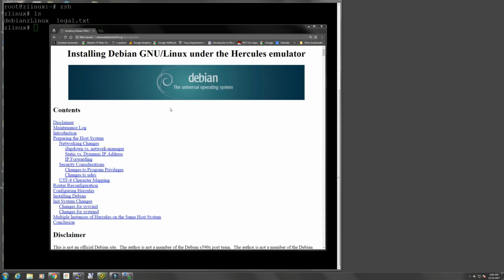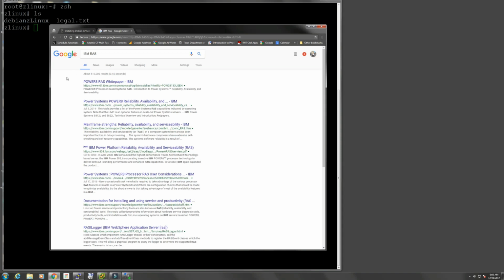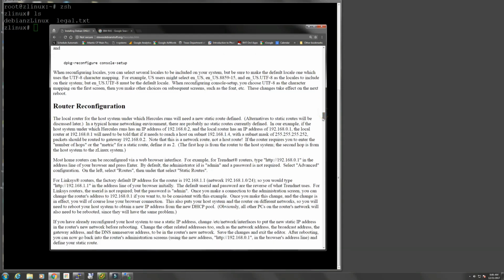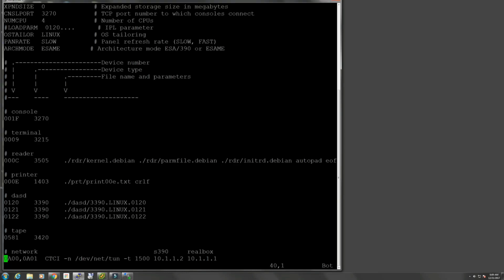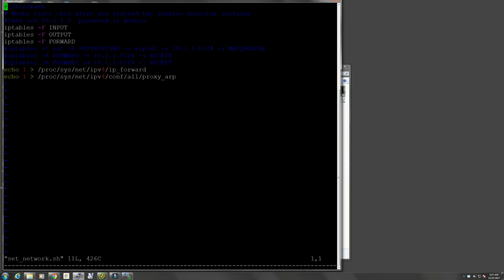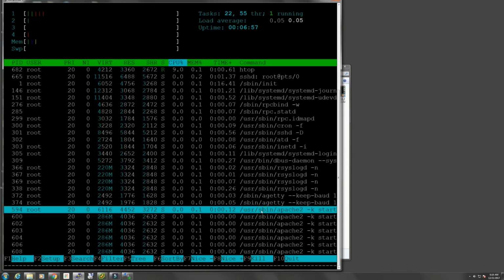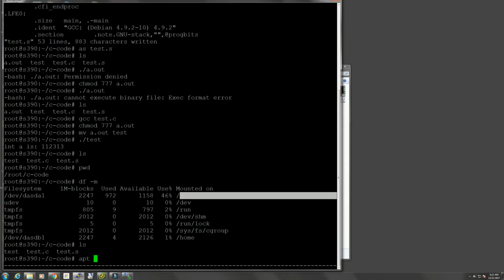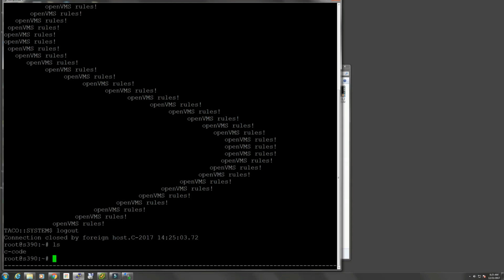Obtain a ready-made mainframe zLinux image and get it to run on Hercules - M34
Become a moshix patron by visiting this and becoming a sponsor!